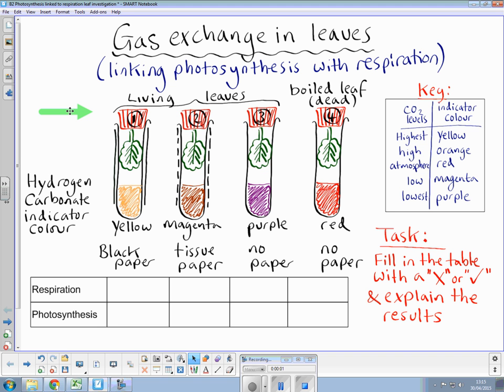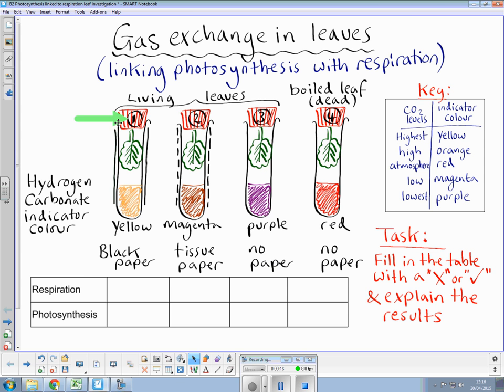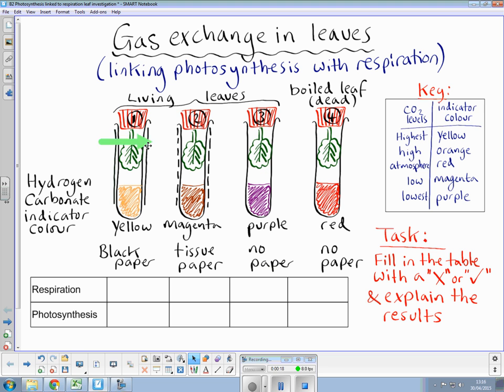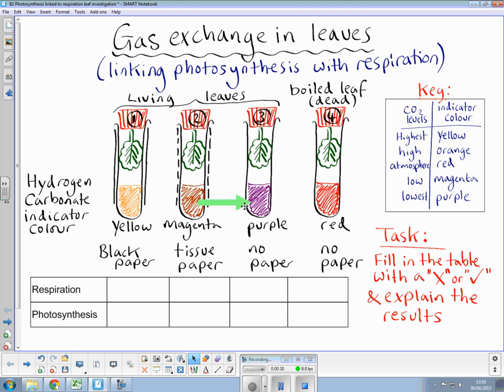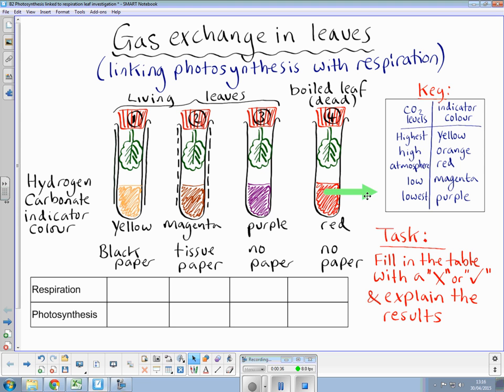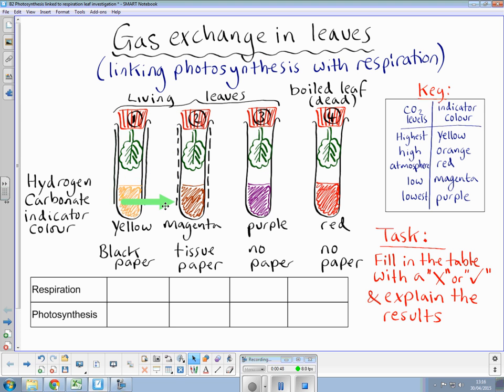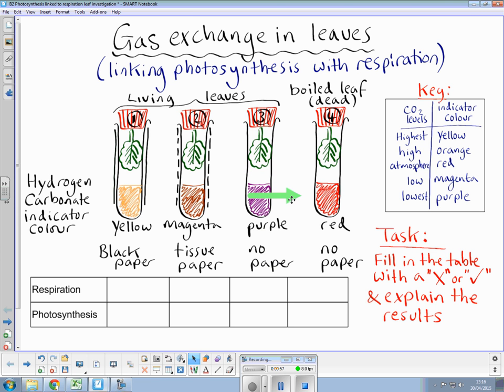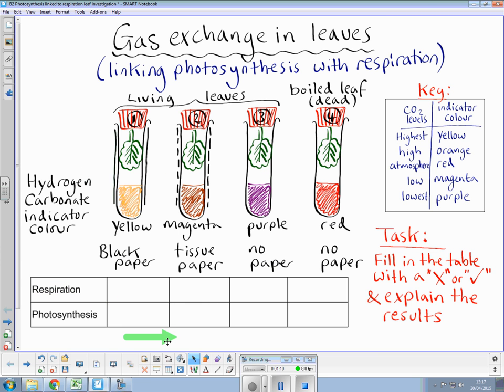Photosynthesis vs respiration investigation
A classic experiment linking photosynthesis with respiration in plants. Do watch the second video with the explanation of the results.